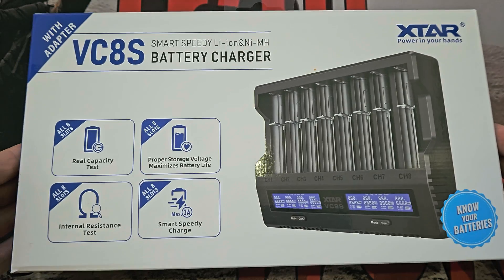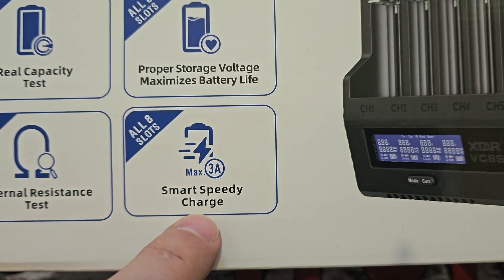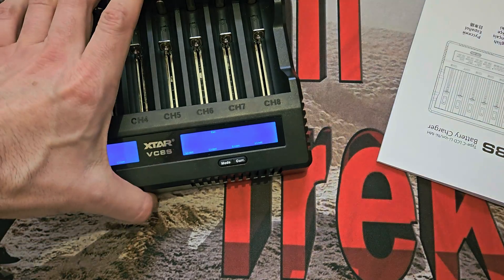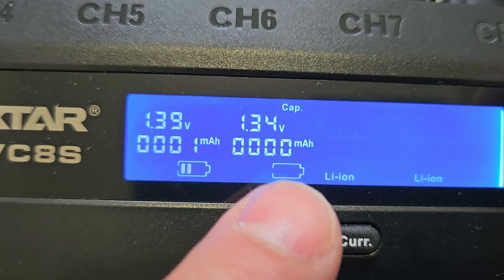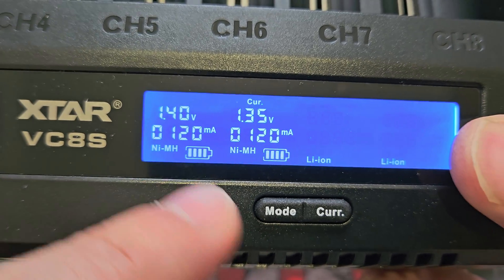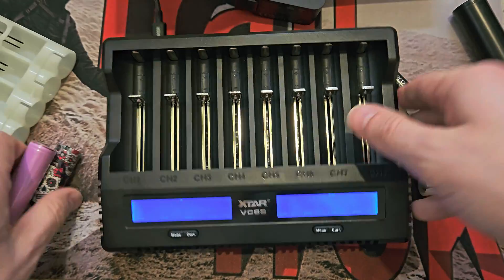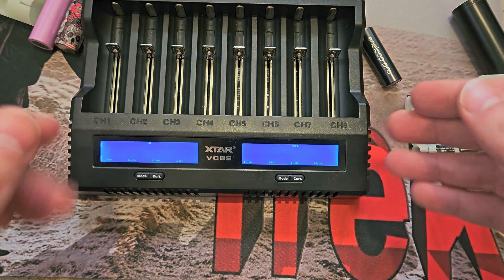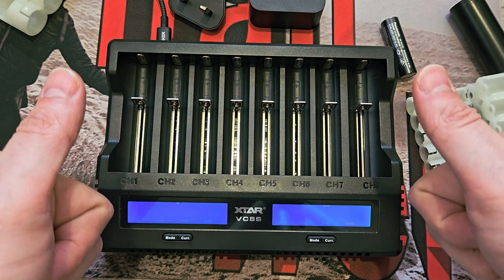Xtar VC8S review 8 bay charger 3 amps bliss 45 watt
XTAR VC8S review 8 bays 3 amps power delivery type-c
and special functions.

I owned and loved my VC8, then i got the upgraded higher amp VC8 plus and loved that as well
After testing a prototype of the S version for almost a year i was happy to see this final and new revision come out to stores!
Its slightly bigger but so much better.
3 amps on up to 2 slots. Free adapter to ensure you get a full Type-C 45 watts max. All functions on all slots and no coil wine for me.  Im extremely happy with this after 2 weeks playing about with it.  you can also adjust charging rate from 250mah up to the full 3 amps.

If you want to chat with me or other members join us right now on the